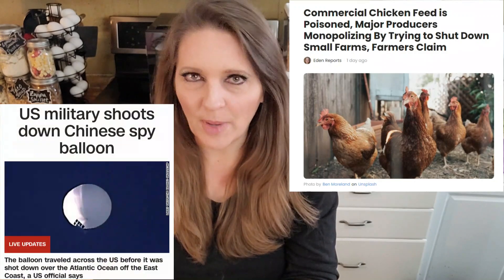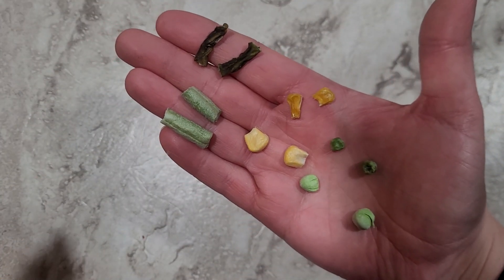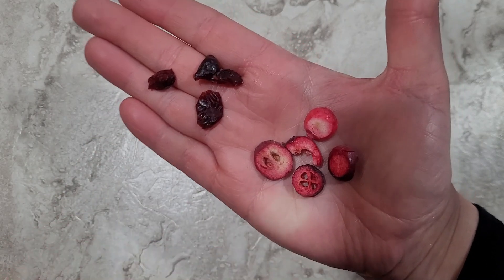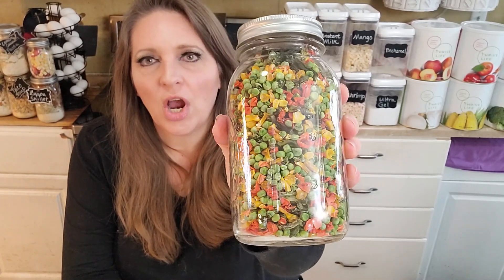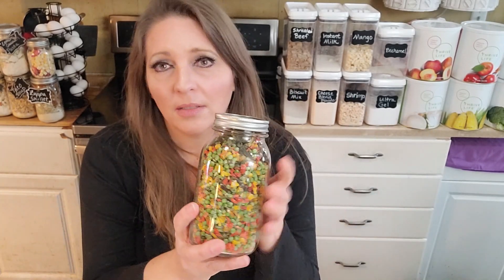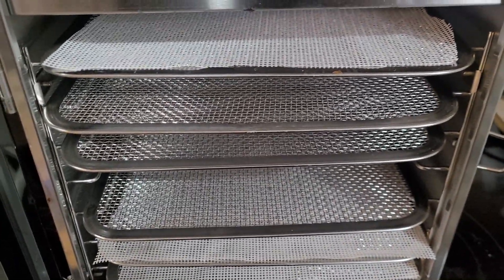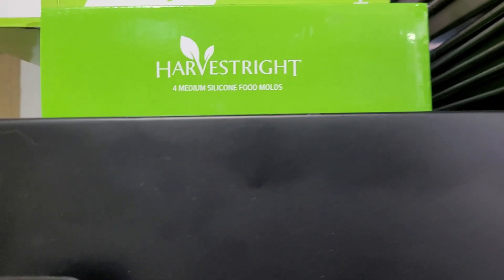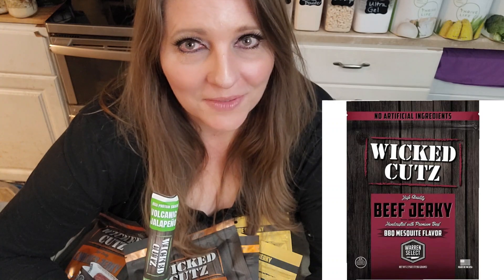What's the difference between Dehydrated and Freeze Dried food? | Which is better for food storage?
Whether you DIY it, or buy it, or a little of both…dehydrated and freeze dried foods should have a place in your prepper pantry food storage!

Some of the pros and cons…
Freeze Dried
Pros: retains the most nutrients. 25 year shelf life, closest to fresh food, lightweight and easy to pack with you, doesn’t require any additives or preservatives, easy to refresh, can eat dry.
Cons: cost, highly power dependent
Dehydrated
Pros: Shrinks in size to fit more in less space, more affordable, can be done with little to no electricity, makes some tasty snacks.
Cons: Loss of nutrients, will never be the same as fresh, not as long shelf life.

Here are the machines we use to dehydrate and freeze dry, as well as the other options I mentioned, and our favorite sources for buying dehydrated and freeze dried foods:

Our Dehydrator
We also have this and have used it for all sorts of dehydrating, not just jerky
Excalibur Dehydrator
Silicone tray liners

Our favorite source for Freeze Dried foods:
Thrive Life (packaged for 25 year shelf life):

Our favorite sources for dehydrated foods:
(Keep in mind that these stores have dehydrated and some freeze dried foods BUT their foods are not packaged for long term storage. They are great for everyday use but would have to be repackaged for long term.)

Our Amazon Storefront

💚Could you use a little extra income? How would you like to get PAID every time your friends and family shop for groceries? Even earn FREE FOOD! Join our team! Even if you never sell to anyone, you will earn commission on your own purchases- getting paid to stock your prepper pantry is a no-brainer, and multiple income streams has become a necessity in these trying times!

Our Generators:
Solar generators/portable power stations:
Dual Fuel Gas generator

Ruvi (shtf-friendly whole food nutrition supplement- 4 servings of fruit and veggies in each single packet!)

(today’s lip color: Sugar Plum with glossy gloss)